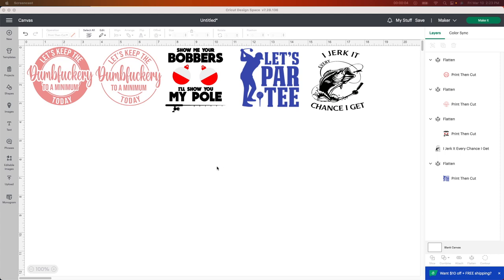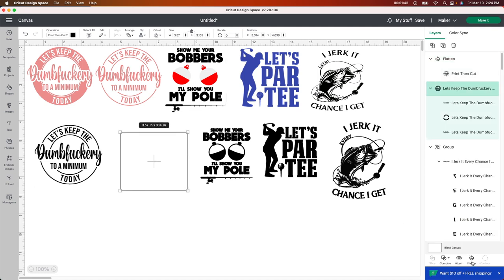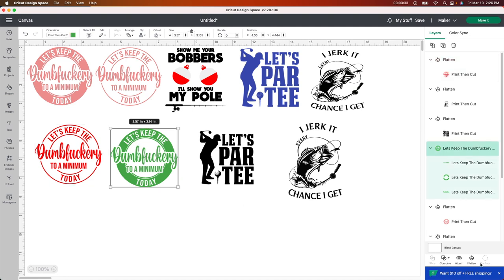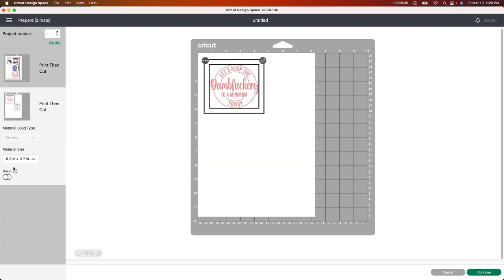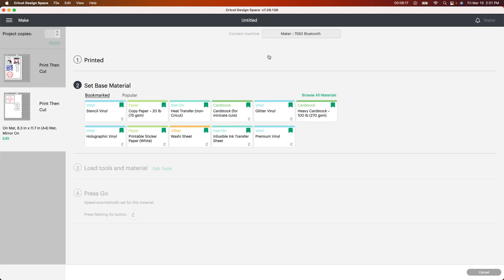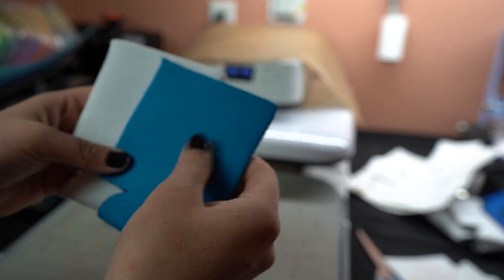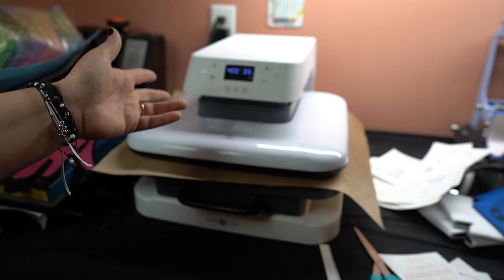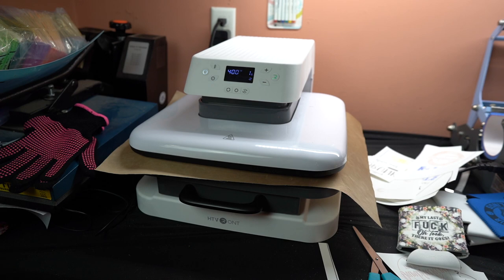How to Make Your Own Personalized Sublimated Koozie | DIY Tutorial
Looking for a fun and practical diy project that you can use every day? With just a few simple materials and our easy-to-follow instructions, you can create a custom drink holder that reflects your personal style.

In this tutorial, we'll guide you through the process of cutting and sewing the koozie, as well as adding any custom designs or text you want to personalize it. Plus, we'll share some tips and tricks for getting a perfect fit for your favorite beverage container.

HTVRONT Auto Heat Press Machine

HTVRONT Sublimation Paper

100 Pack Blank Beer Can Cooler Sleeves

Blank Beer Can Coolers

2 Rolls 10mm X 33m 108ft Heat Tape

Sublimation Ink

A-SUB Sublimation Paper

Teenitor 2 Pcs Heat Resistant Gloves

OUR EQUIPMENT:
Sony A6300 Mirrorless Camera: